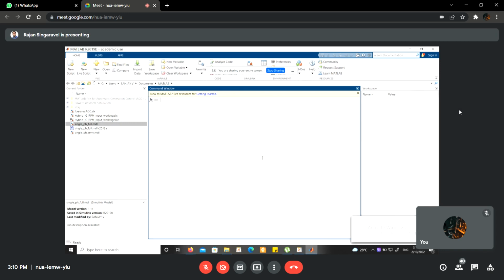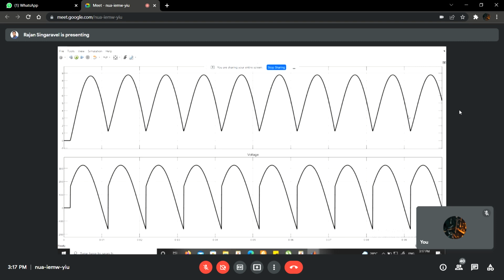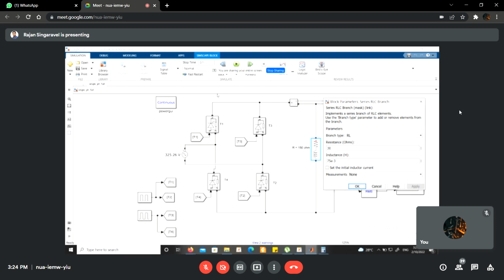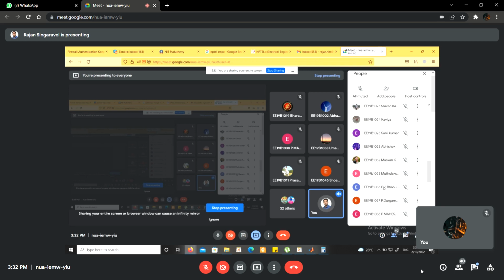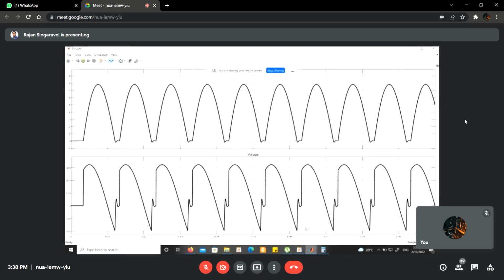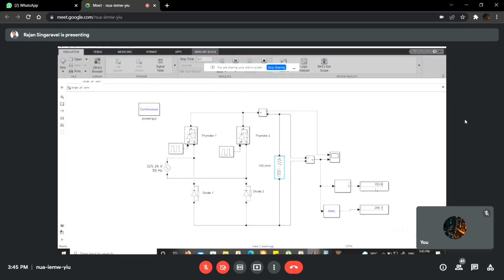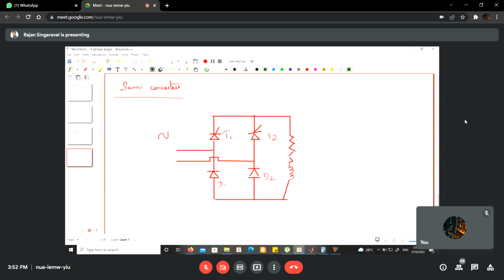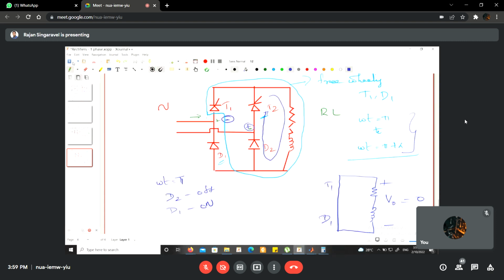PE_22_2_10